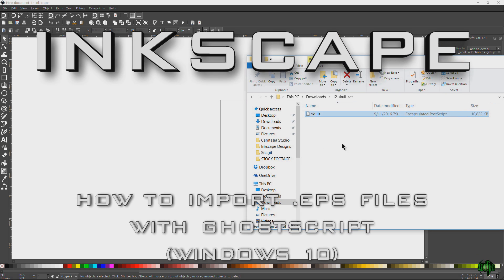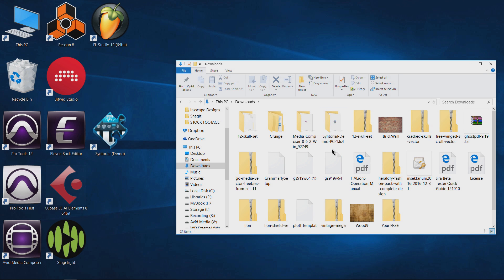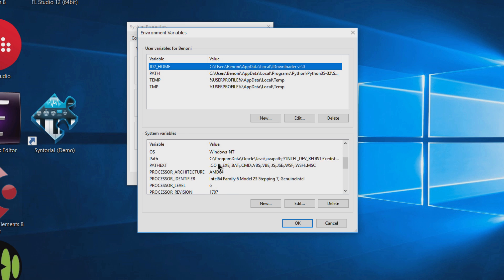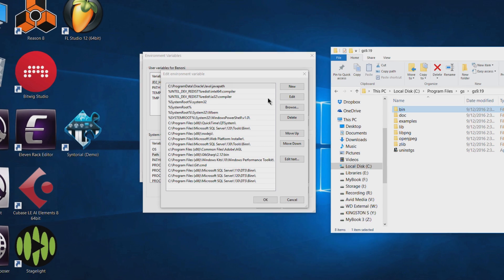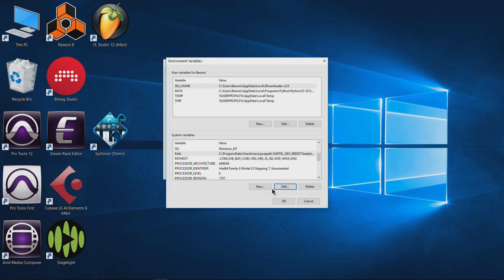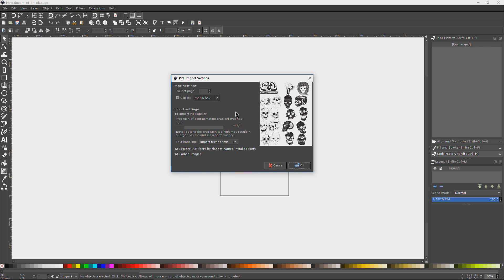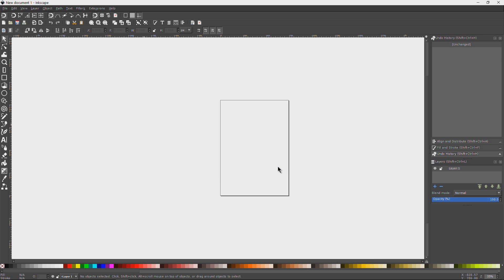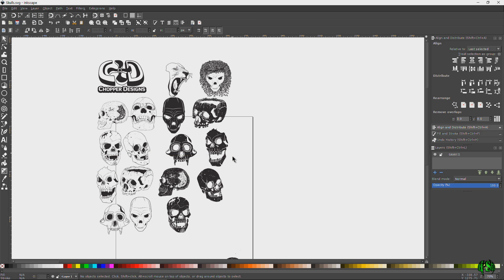INKSCAPE - HOW TO IMPORT .EPS FILES w/GhostScript (Windows 10)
In this video I show how you can import .eps files into Inkscape using an additional (free) program called GhostScript. I am using Windows 10 and Inkscape 0.91 in this video.

Make sure Inkscape is closed before proceeding!

First you need to download GhostScript. It is free. Download the correct version for your Windows install 32 or 64 bit. Then install it.

After it is installed you will need to go to CONTROL PANEL - SYSTEM - ADVANCED SYSTEM SETTINGS

From the ADVANCED tab, click ENVIRONMENT VARIABLES. Choose 'Path' from the 'System Variables' window, and then click the EDIT button.

Navigate to the GhostScript install location. For me that is:  C: - Program Files - gs - gs9.19

You need to add variables for the "bin" and "lib" folder. The easiest way to get the path is to enter the folder, and right click the address bar and choose 'Copy address as text'.

Once you have one of the paths copied go back to the Edit environment variable window. Click 'New', and paste in the address, click OK. Then go back and get the other address and repeat the process for the other folder location.

Click Ok, and now you are ready to open Inkscape and import .eps files using File - Import, or with drag & drop.

If you are looking for a free program to create vectors and artwork, you can get Inkscape here:

Check out some of my designs, and buy a shirt (not much yet). I can't vouch for the quality of the print or shirts, that's on the manufacturer, I just create stuff ;)